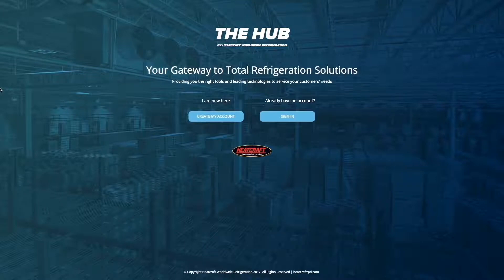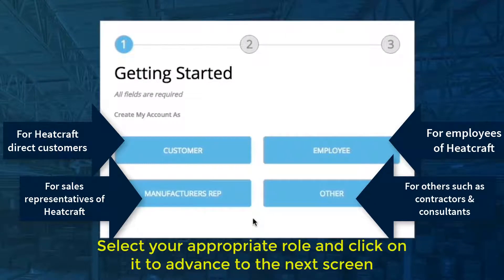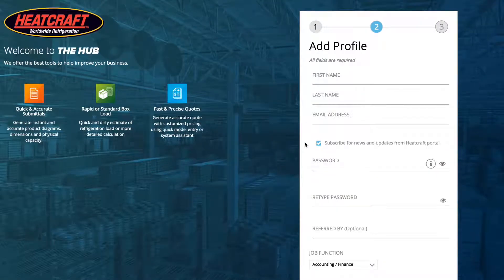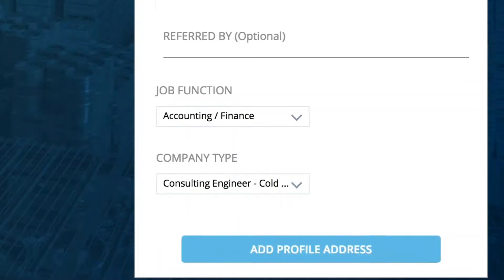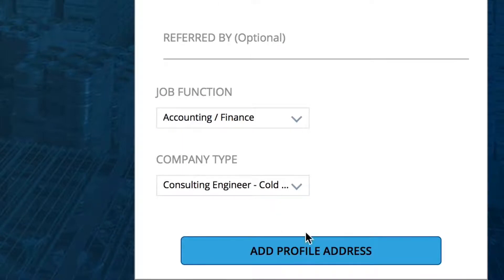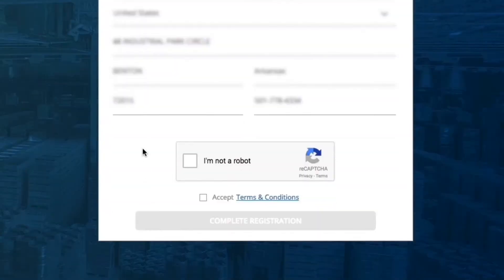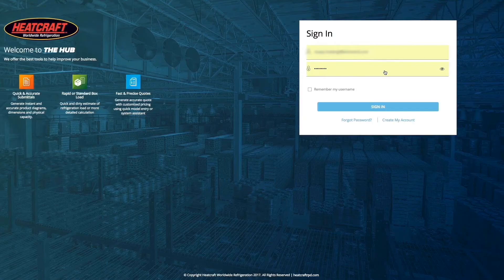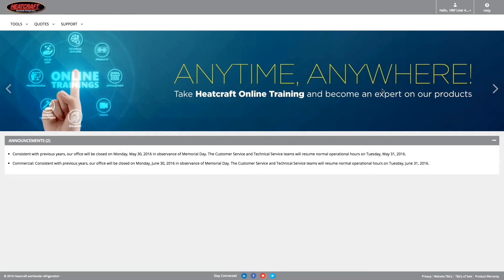Quick Registration for THE HUB by Heatcraft Refrigeration Products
In this brief video tutorial, view how to quickly register for THE HUB if you are a customer, employee, contractor, or other user.

Heatcraft Refrigeration Products is the long-standing leader in the world of commercial refrigeration, providing climate-control solutions to customers in more than 70 countries. Our state-of-the-art manufacturing facilities in the cities of Stone Mountain, Columbus, and Tifton, Georgia, produce evaporators, condensers, merchandise display cases, and other top-quality refrigeration products for our six market-leading brands: Bohn, Larkin, Climate Control, Chandler, and InterLink.

Follow Heatcraft for more refrigeration training.